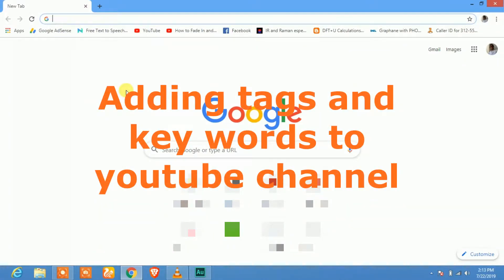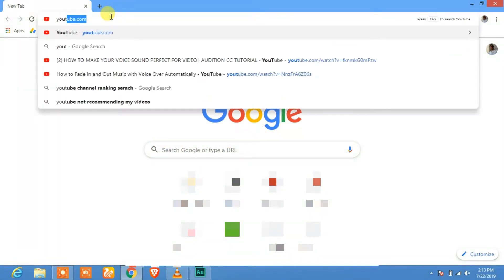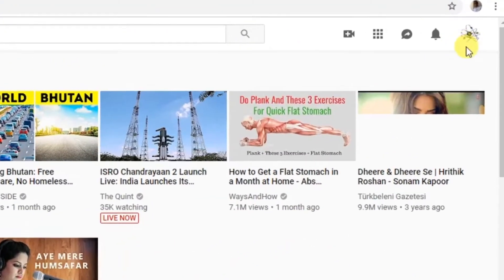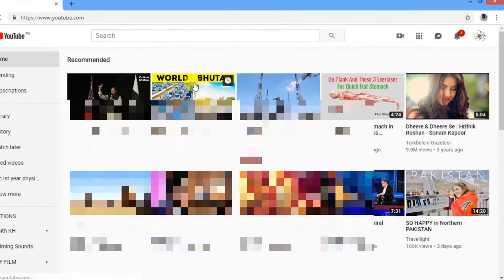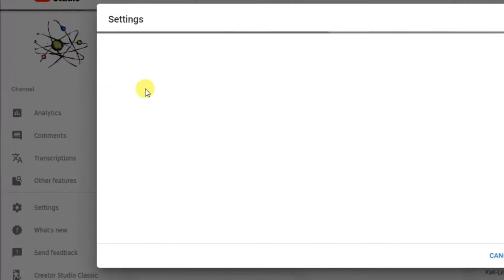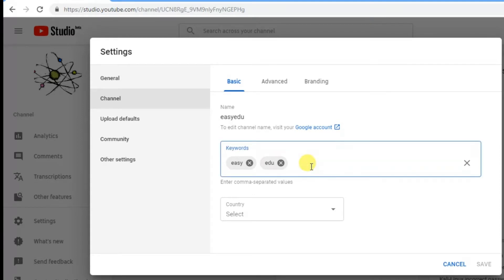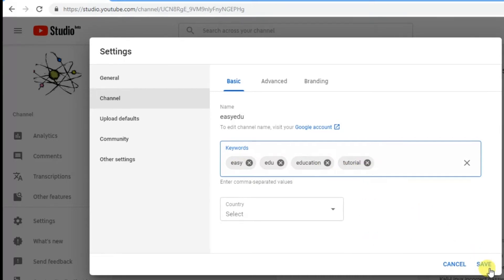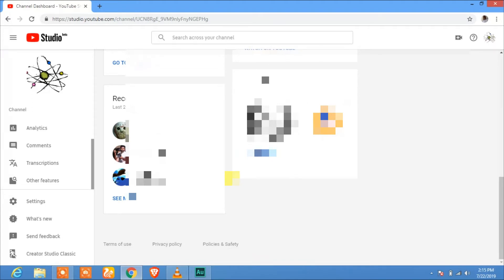How to add tags and keywords to youtube channel (youtubers only)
Keywords and Tags are words that help your channel to attract more viewers.
Adding Tags and Key words to a youtube channel is important it help them to paper in the search engine like google you-tube search duckduckgo and other search engines. This short video demonstrate how to add keywords and Tags to your channel.